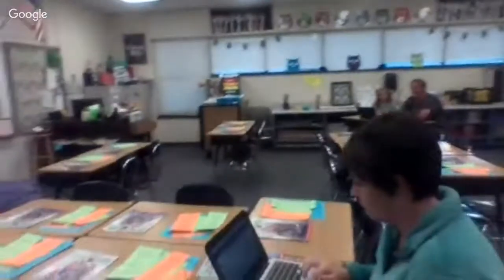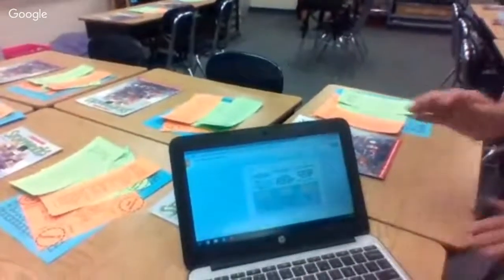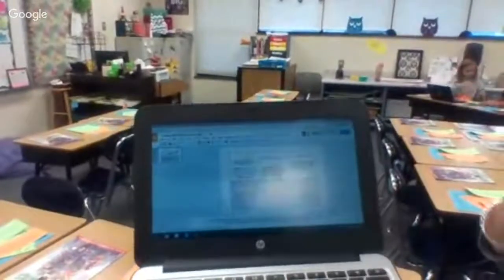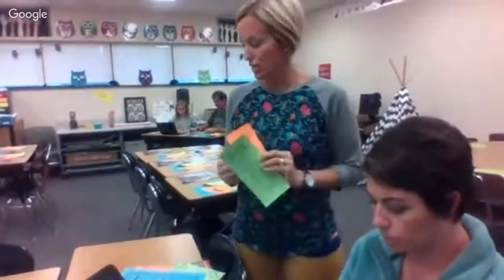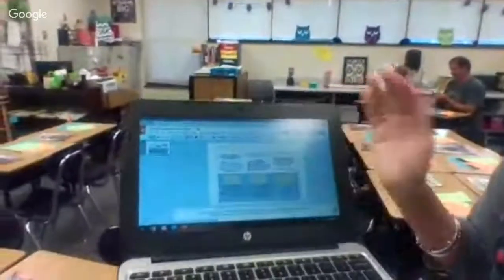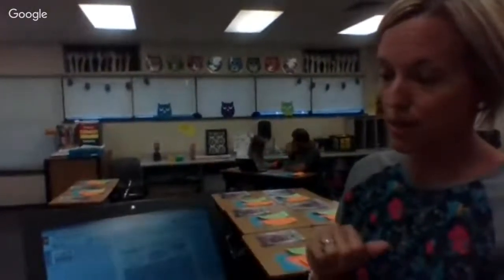5th Grade Literacy Night